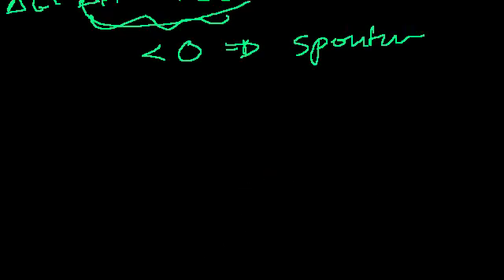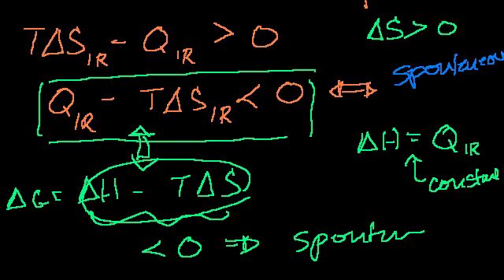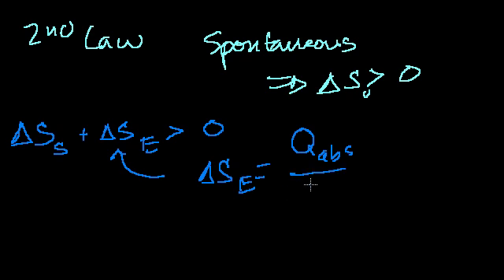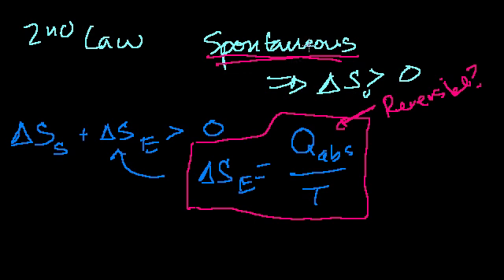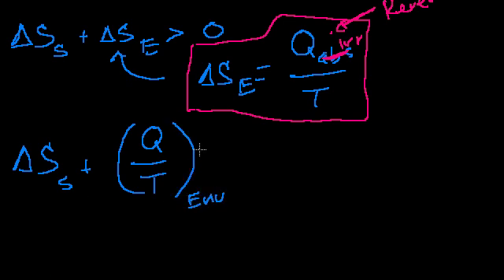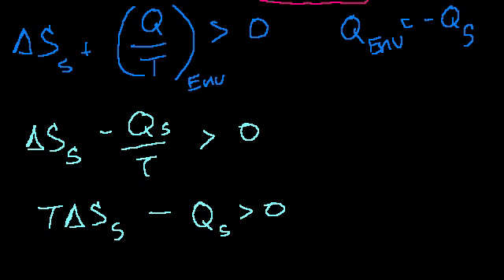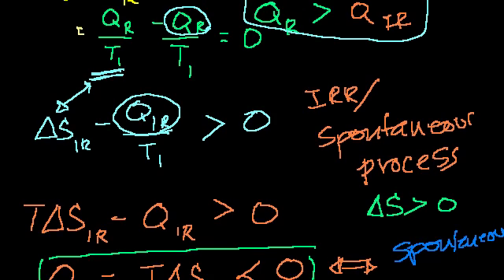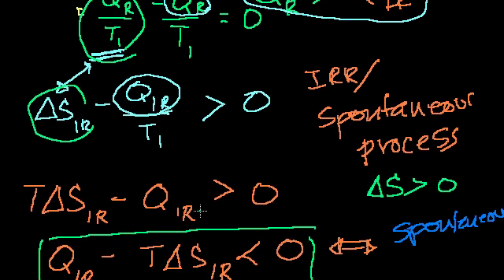A look at a seductive but wrong Gibbs/spontaneity proof | Chemistry | Khan Academy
Courses on Khan Academy are always 100% free. Start practicing—and saving your progress—now

A look at why the "proof" of the relation between changes in Gibbs Free Energy and Spontaneity is wrong in many textbooks. Created by Sal Khan.